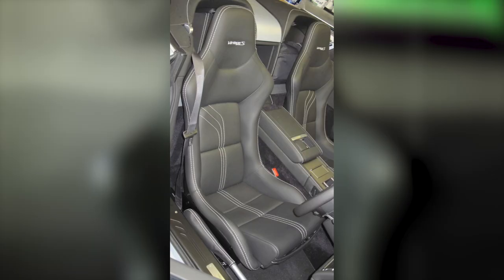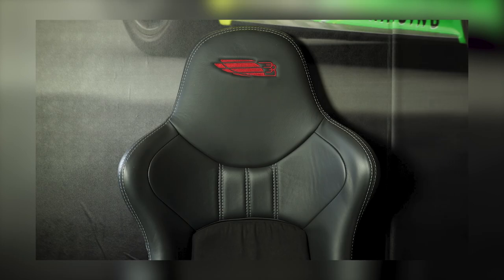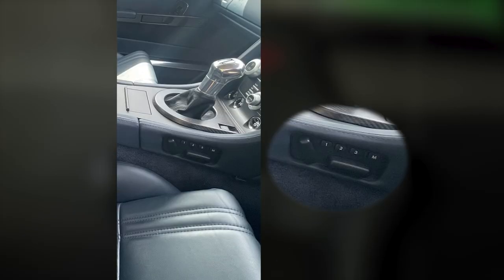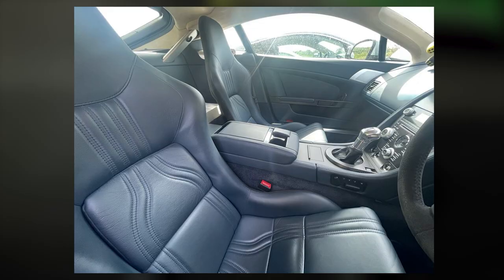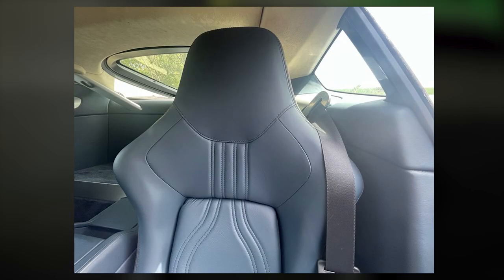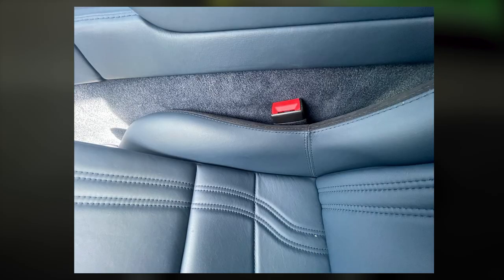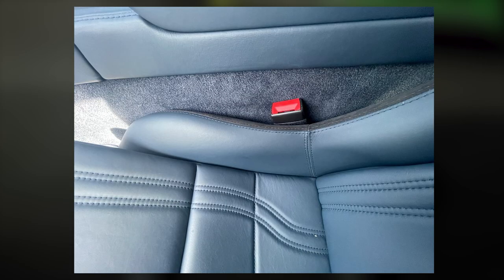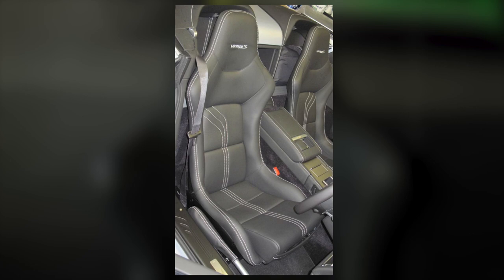Are aftermarket seats for Astons a good idea? | Forum chat #91